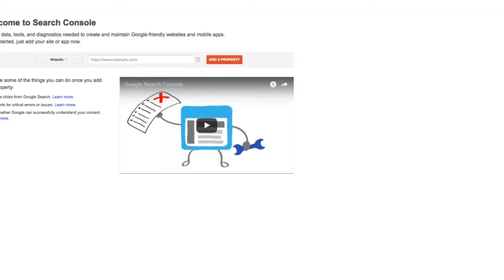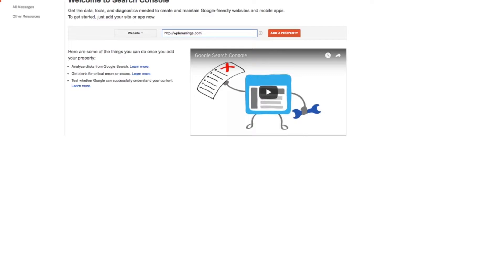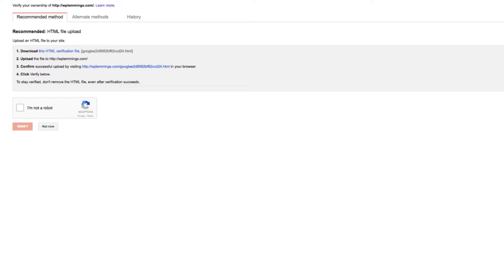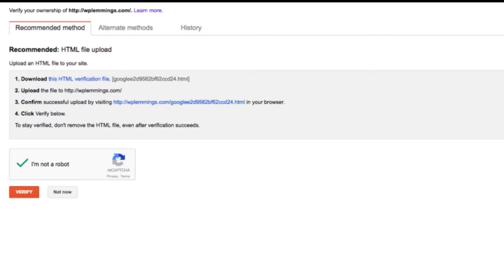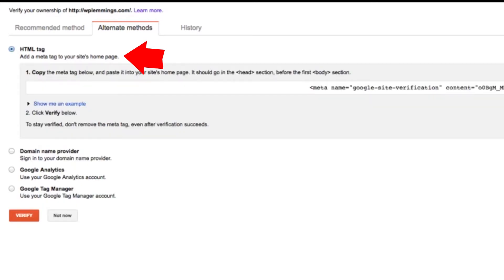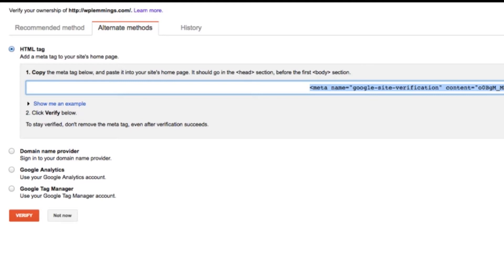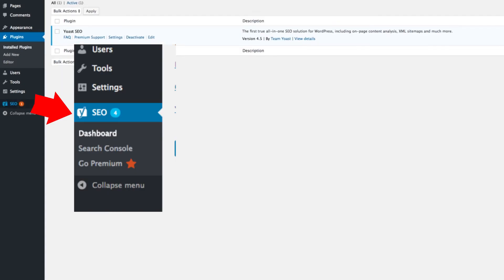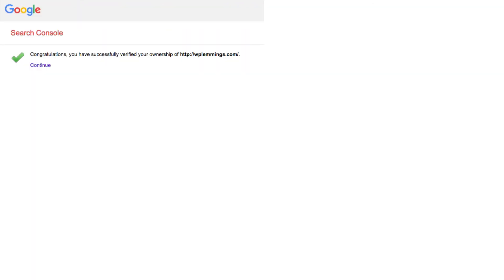Easily Connect Your Website To Google Search Console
Google gives us tons of free and useful information in Google Search Console. Learn how to connect your website in minutes.

 One easy way is to use the Yoast plugin in WordPress, but if you don't have that, there are lots of other easy ways: analytics, tag manager, a html file and more.